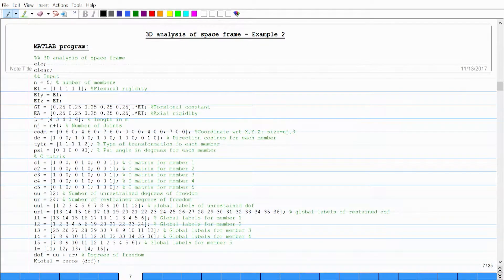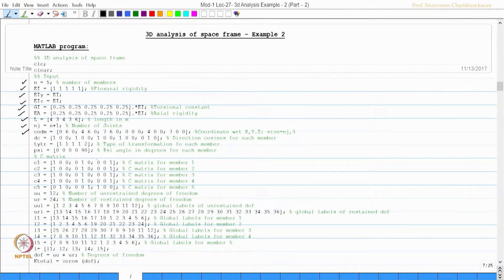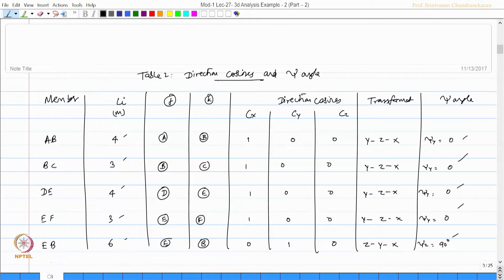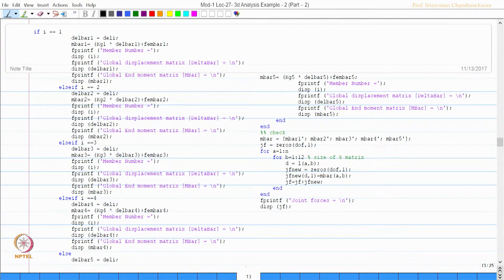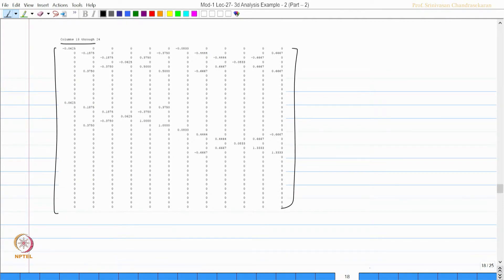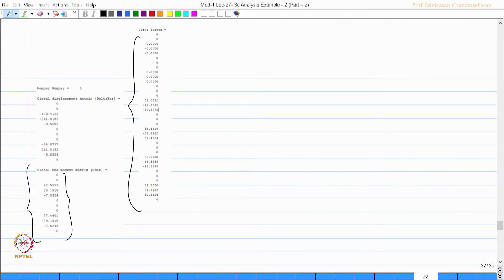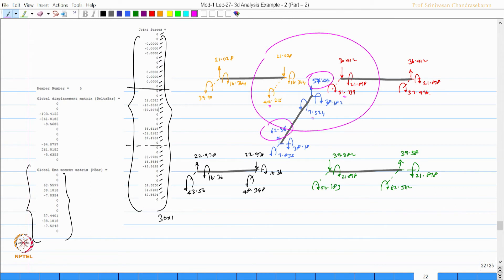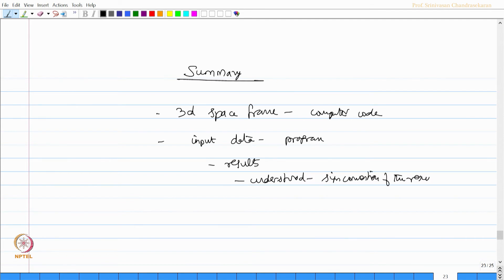3d analysis - Example 2 : Part 2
This lecture explains the 3d analysis of space frames with an example.